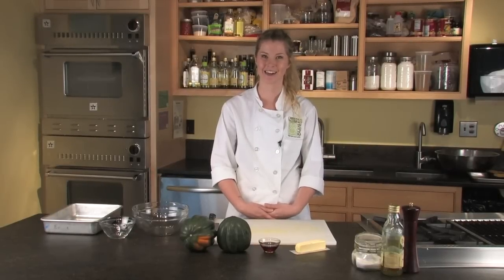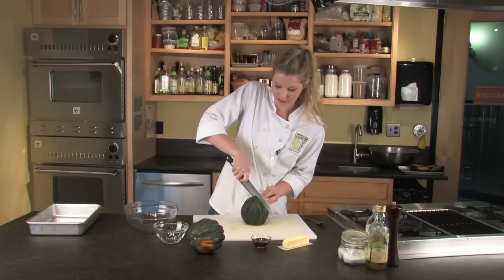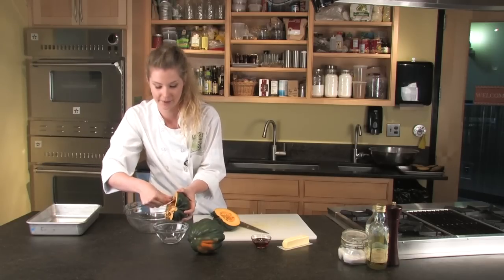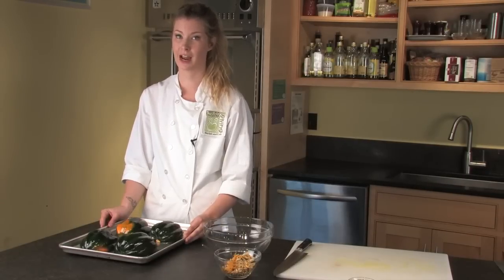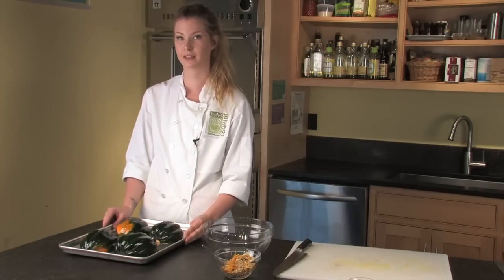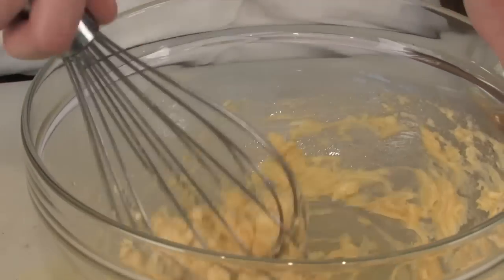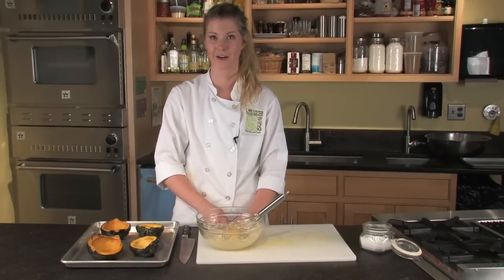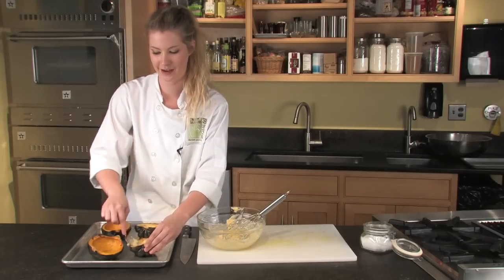How to Make Acorn Squash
In this step-by-step how to video, Laura, Healthy Living's Learning Center Guest Chef, will teach you how to mark roasted acorn squash with maple butter. This simple to make Thanksgiving side dish is a delicious twist on a classic recipe. For other tasty ideas for new dishes to prepare this Thanksgiving, take a look at our